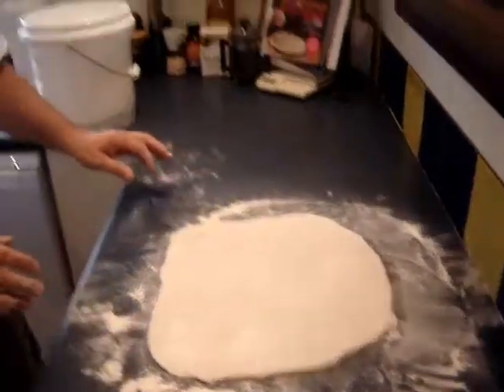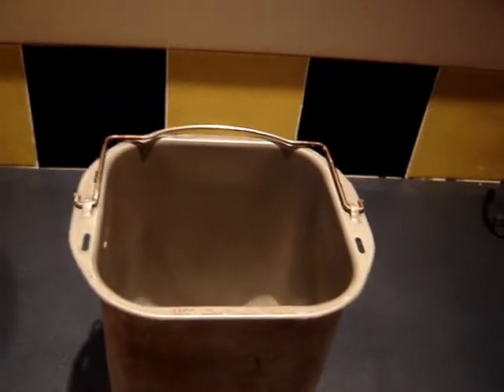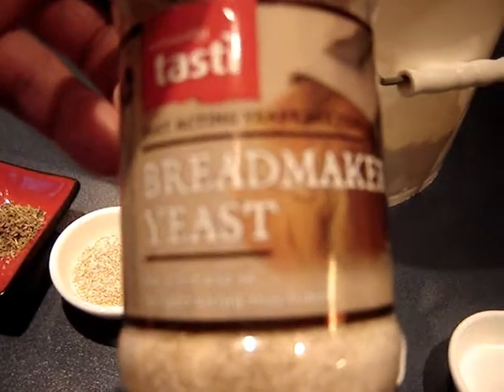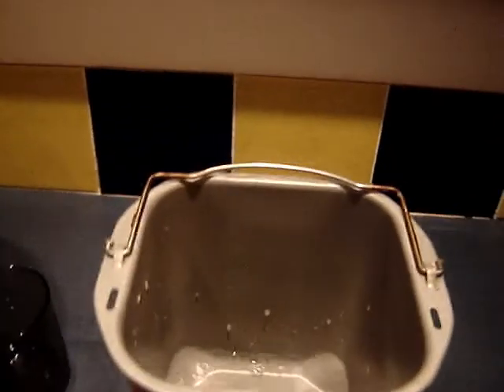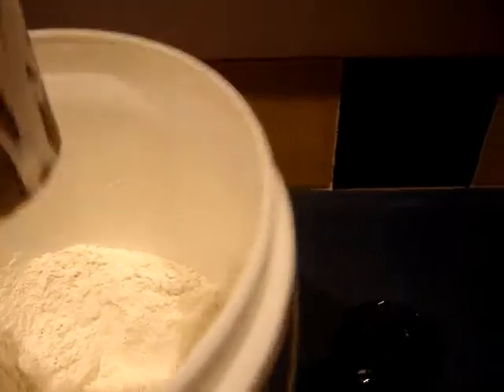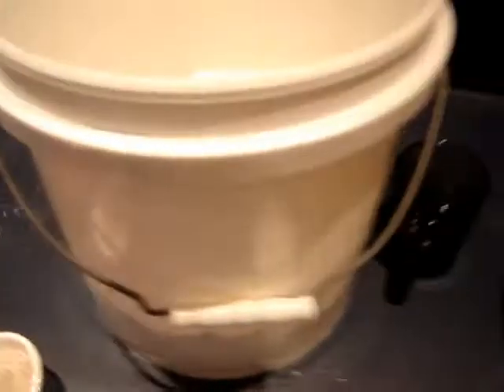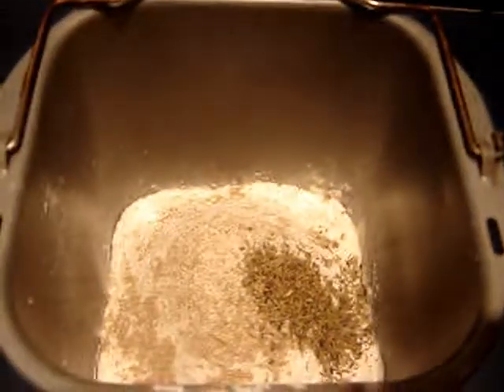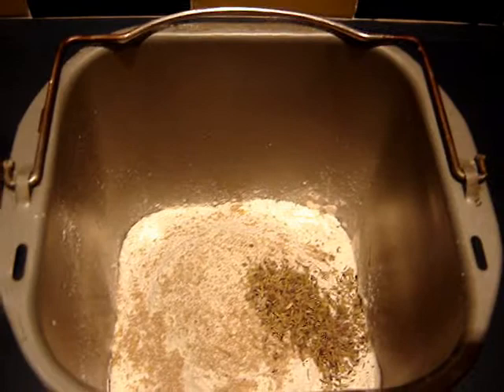how to make bread or pizza base kiwi style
bread and pizza base recipe, very very easy, very very good.